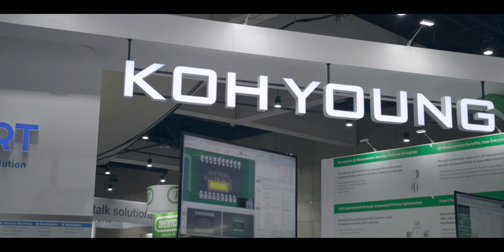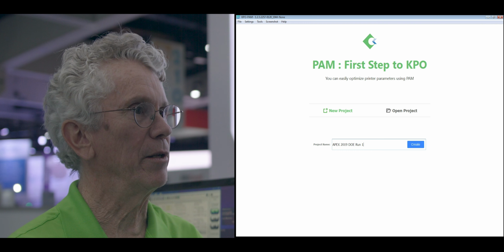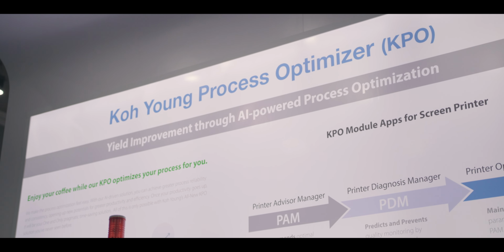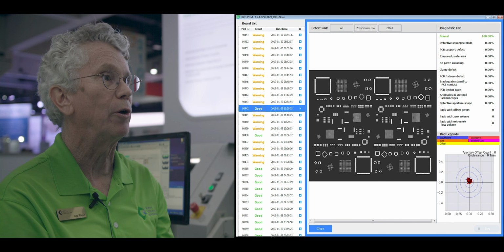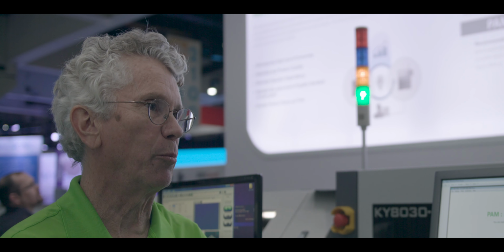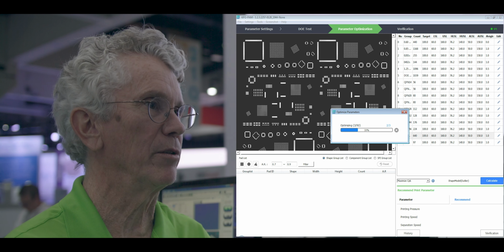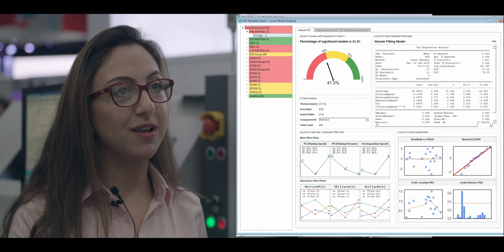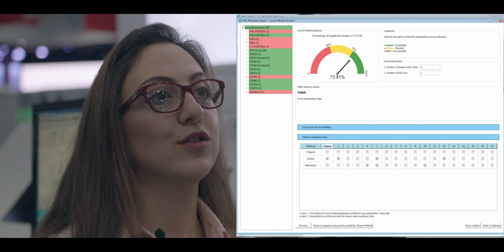Ray Welch and Nourma Khader discuss the benefits of Koh Young's Process Optimizer, KPO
The KSMART Process Optimizer helps Koh Young's customers improve their print process and better use their SPI systems. We spoke to Ray Welch and Nourma Khader to find out more at IPC APEX EXPO 2019